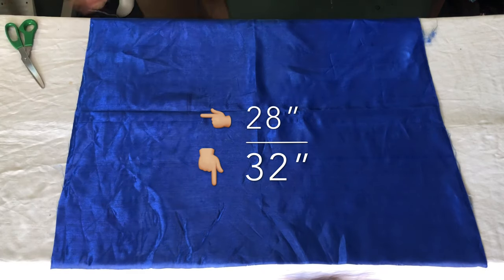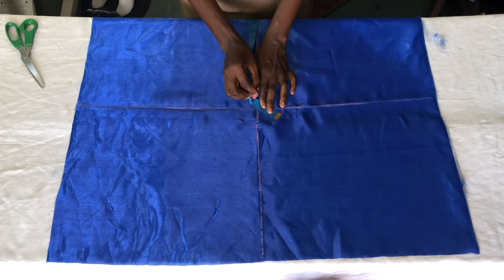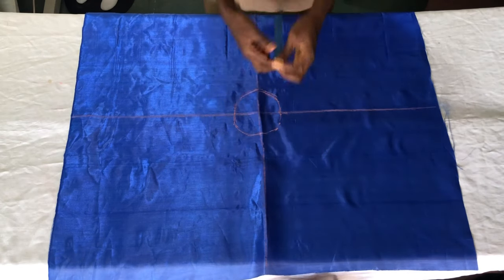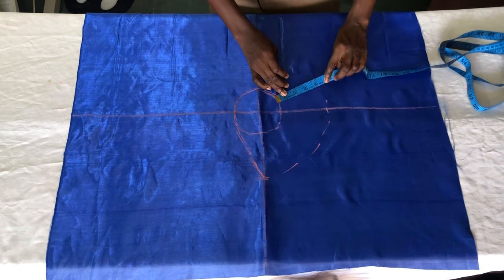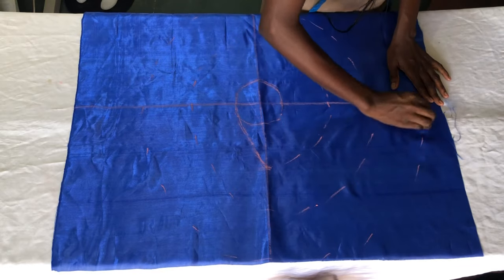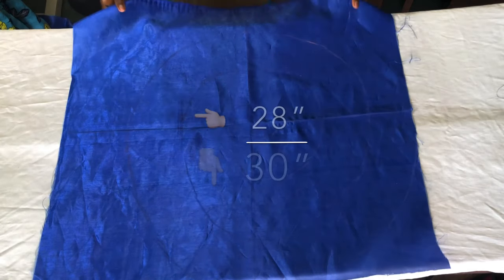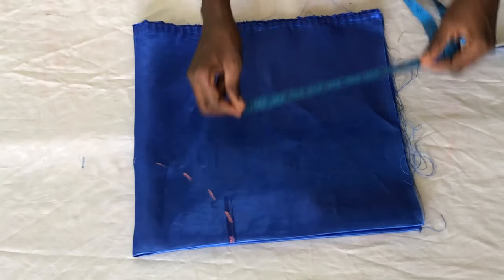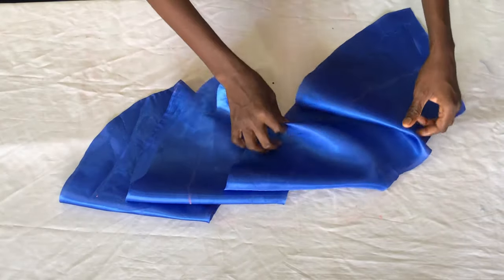How to cut a SPIRAL/PEPLUM flounce (easy method)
How to make Flounces with two easy method
which is the Spiral and Peplum method .